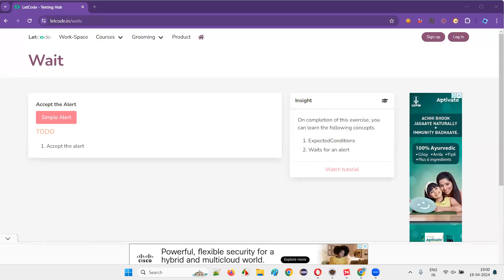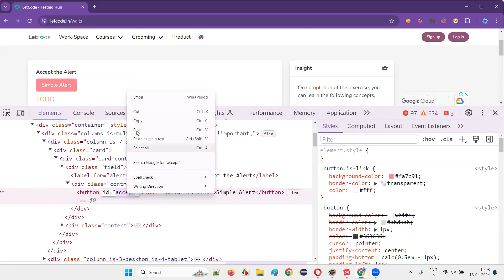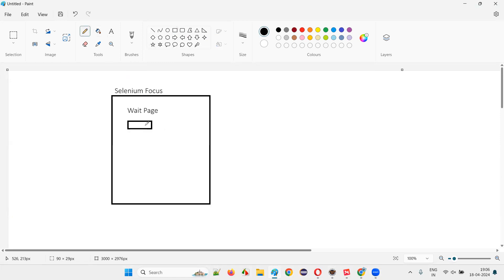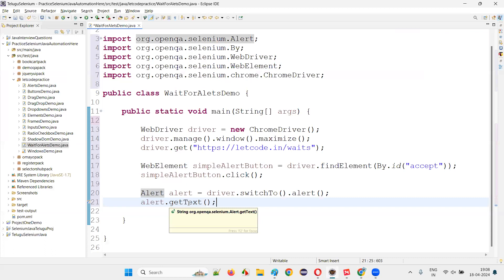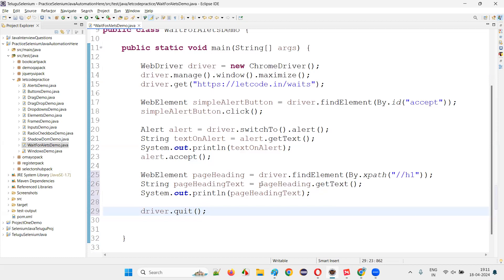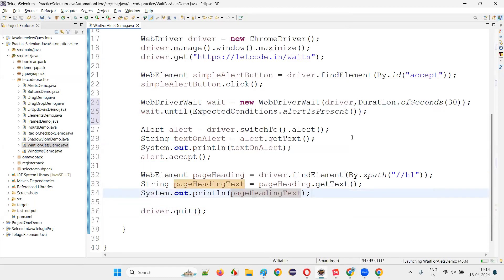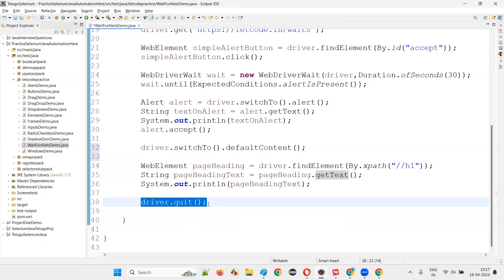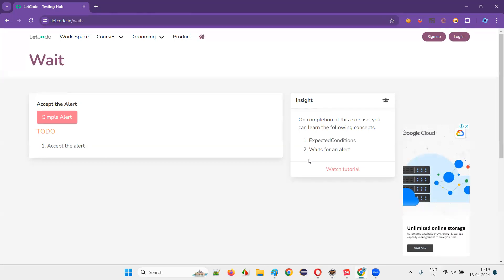Selenium Java Automation - Practical Demonstration series - Alerts and Waiting Challenge - Part 25